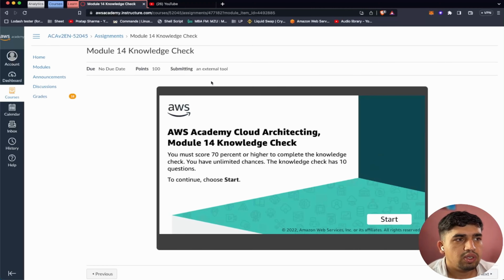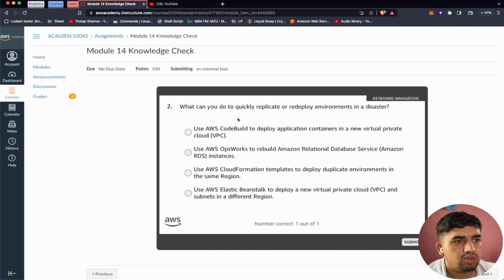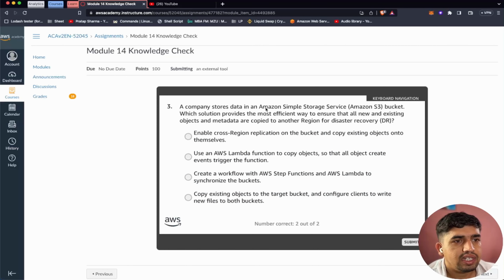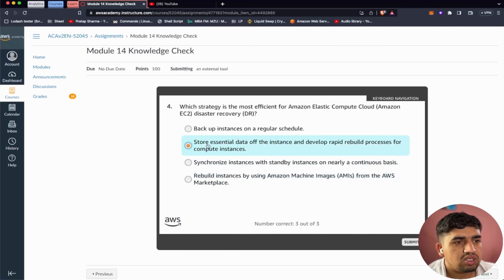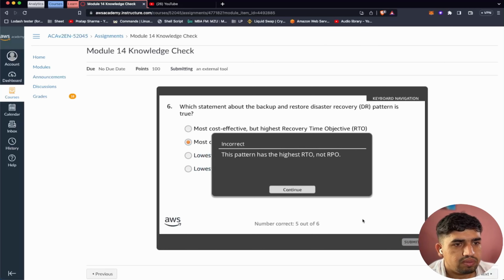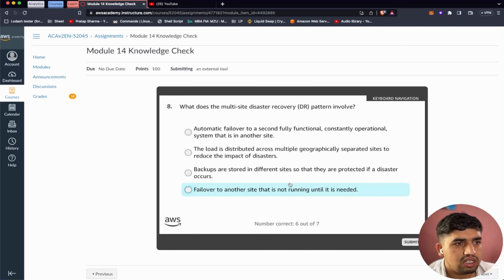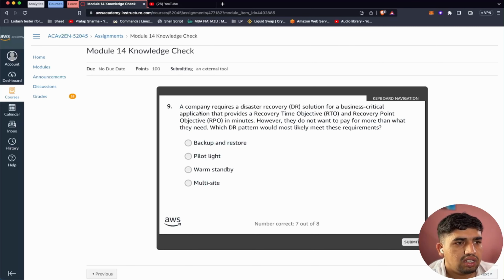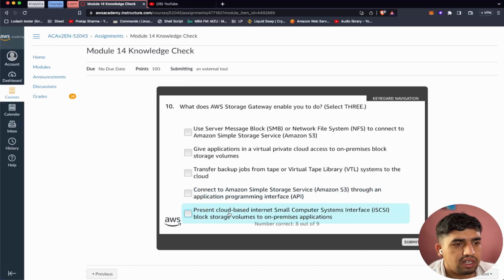AWS SAA Module 14 - Knowledge Check - Pratap Sharma